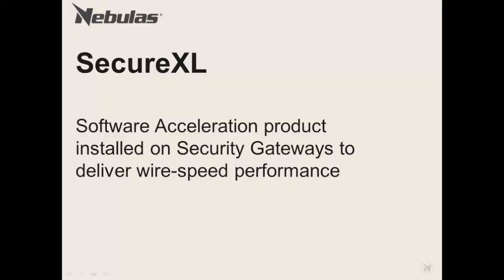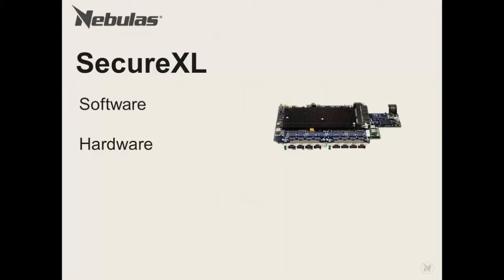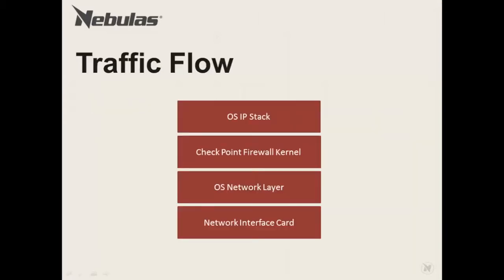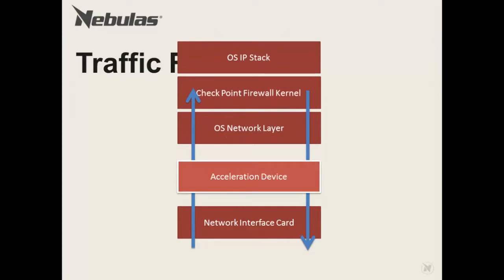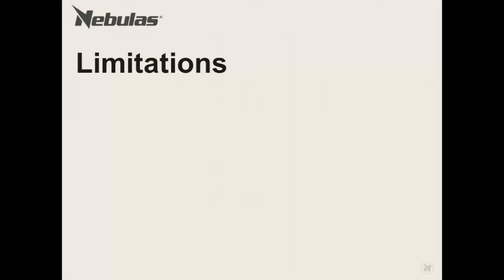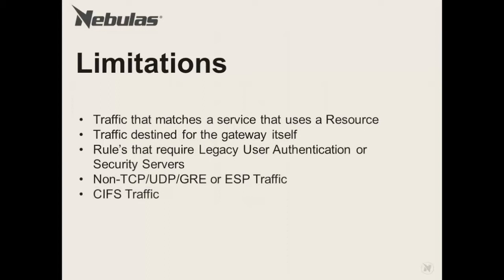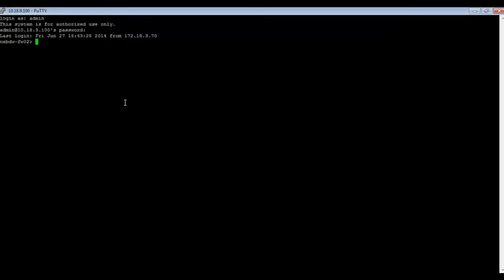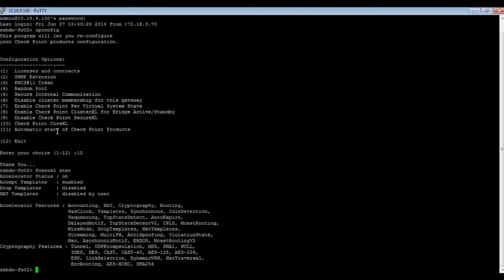Check Point Performance Optimization with Brian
Nebulas Consultant Brian talks you through how SecureXL can be used to optimize performance of Check Point Security Gateways.

For more like this or for any more information, go